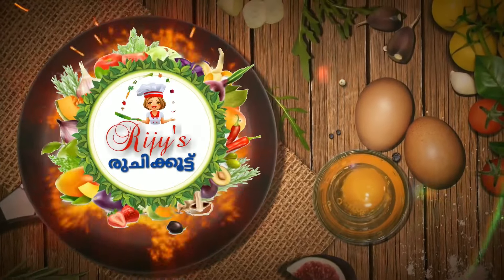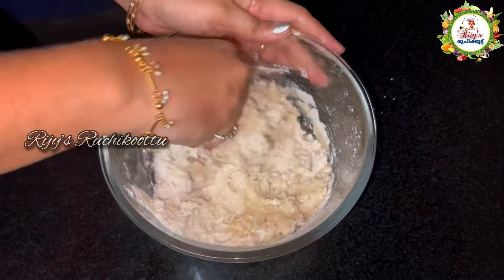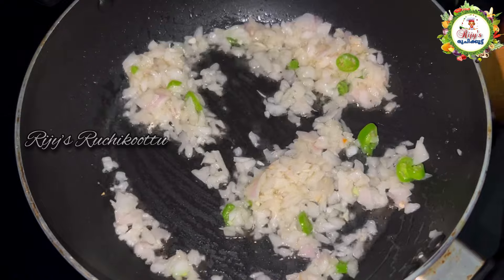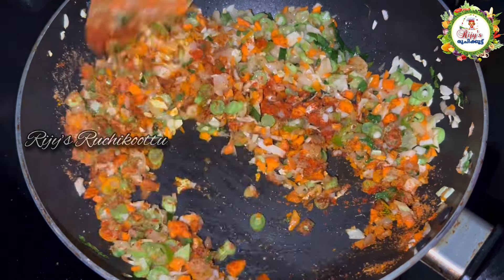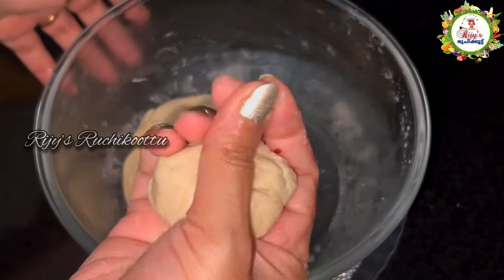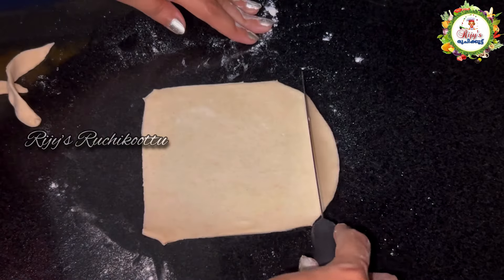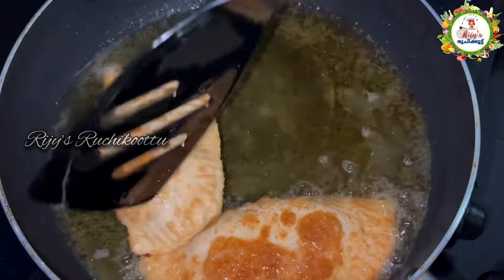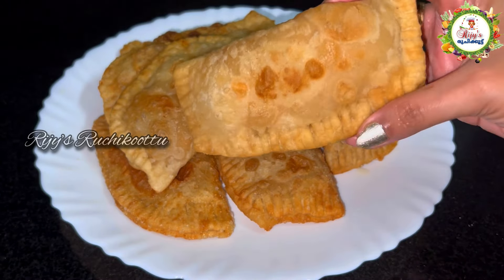ഗോതമ്പുപൊടി കൊണ്ട് ഇത്രയും രുചിയിൽ ഒരു പലഹാരം കഴിച്ചിട്ടുണ്ടോ | എത്ര കഴിച്ചാലും മതിവരാത്ത കിടു ഐറ്റം